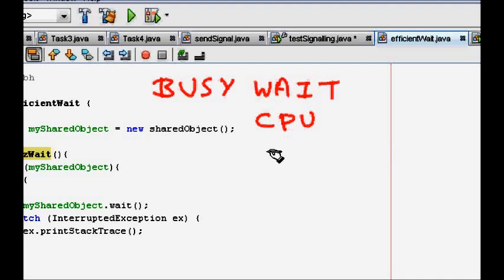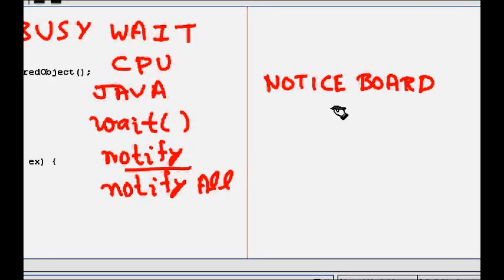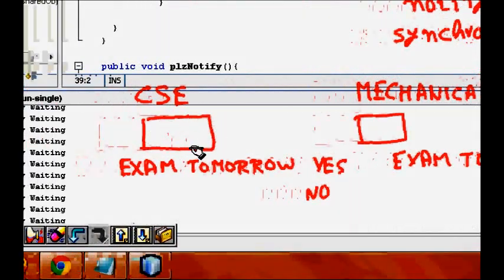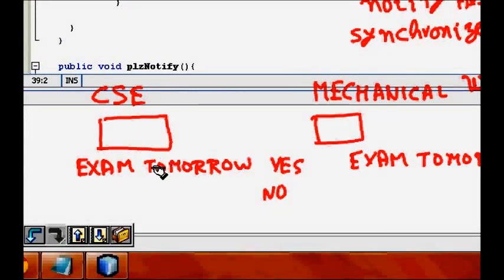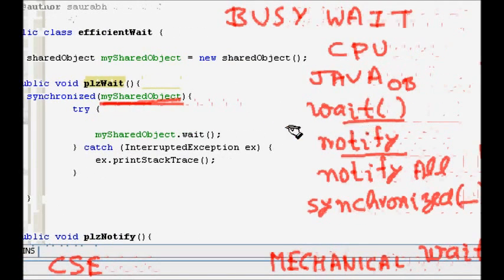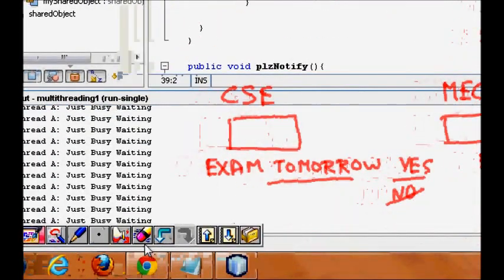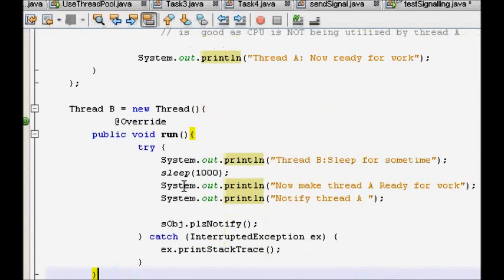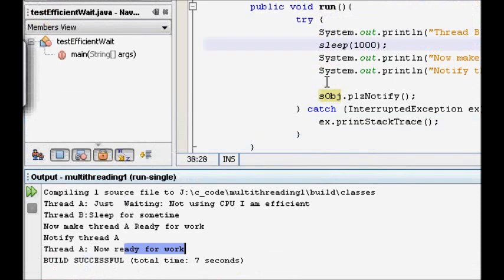Programming Interview: Signalling via Shared Object (Java Concurrent Multi-threaded Programming)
Signalling via Shared Object (Java Concurrent Multi-threaded Programming)
wait(), notify() and notifyAll()